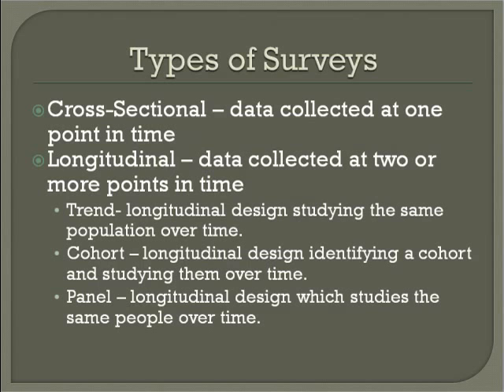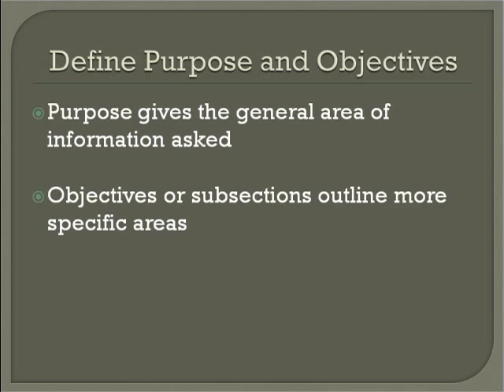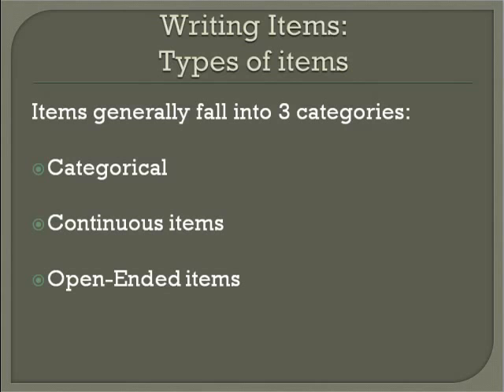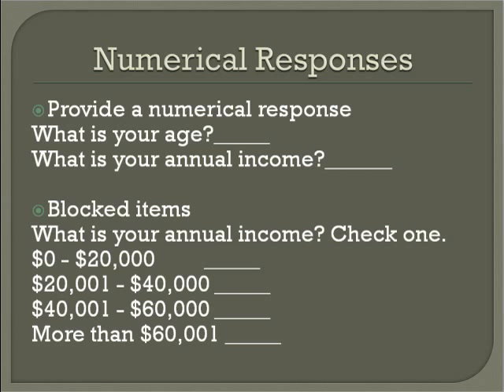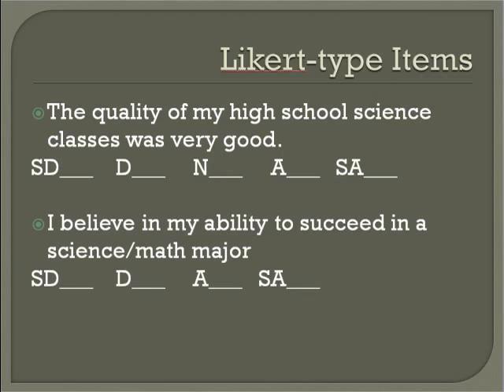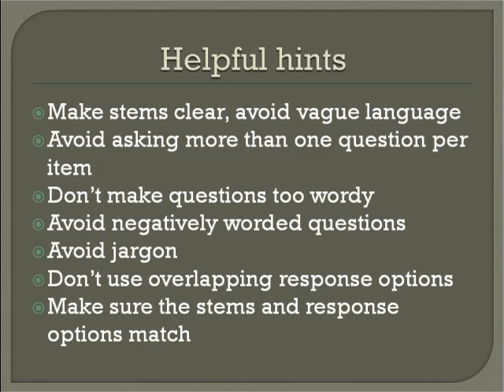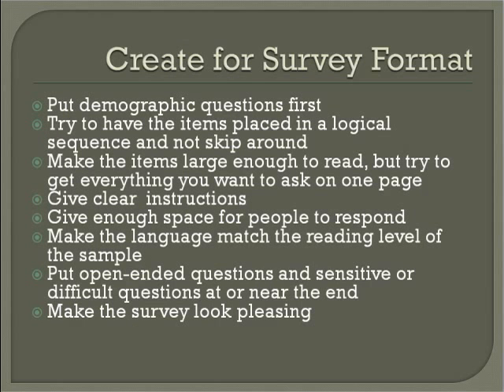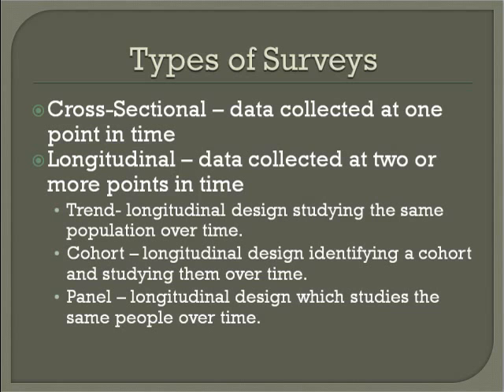Survey Research part 1 - Intro to Survey Design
Dr. Tracz provides an introduction to survey design